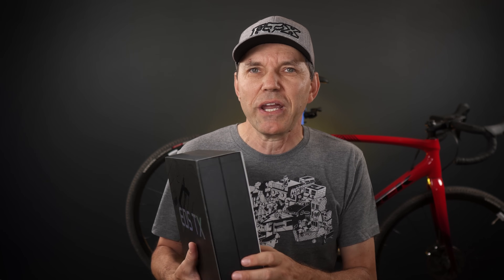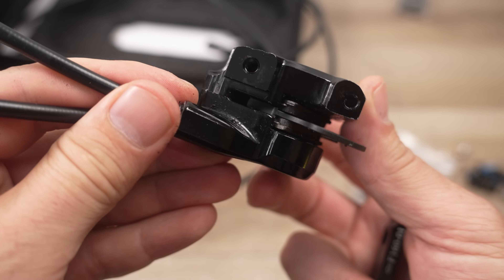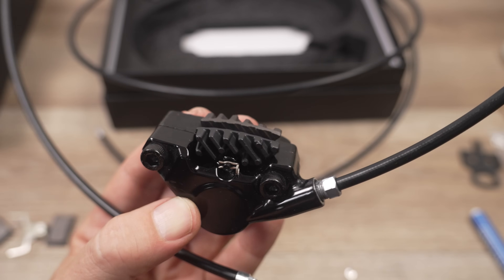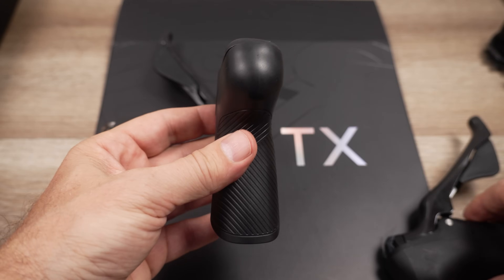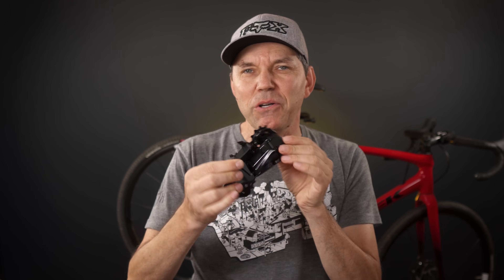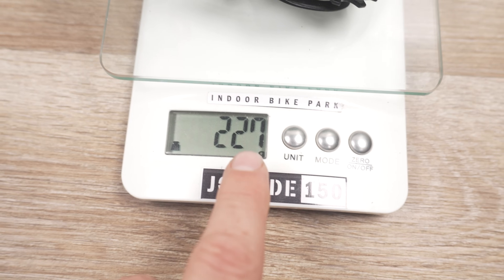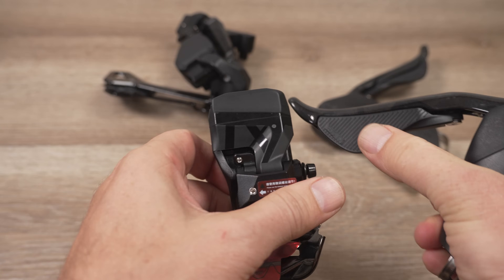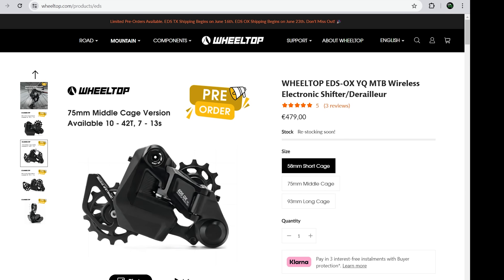Say Goodbye to SRAM and Shimano - WHEELTOP EDS-TX ROAD Wireless Groupset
13 and 14 SPEED ready? A welcome alternative to the wireless drivetrains from SRAM and Shimano! Here is a quick check of the hydraulic Wheeltop EDS-TX road goupset next to Shimano 105 and GRX 11 speed, including calipers/ brakes, shifters, derailleurs and the Wheeltop App. Basic functionality

⌚ Chapters
00:00 Intro
00:43 Vs 105 and GRX, Options
01.36 Unboxing - Hydraulic Disc Brakes
02:23 Wheeltop Hydraulic Calipers Details
05:04 Wheeltop EDS TX components
07:09 WheelTop Shifters
09:19 Wheeltop Rear Derailleur
12:47 The Front Derailleur
13:42 Setup, WheelTop App Setup
15:47 Real Wireless Drivetrain Competition?